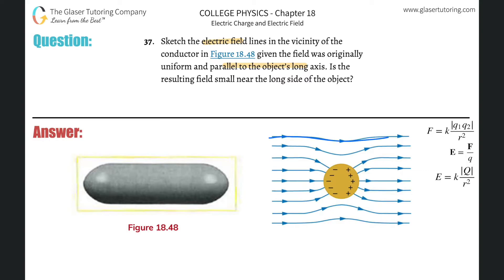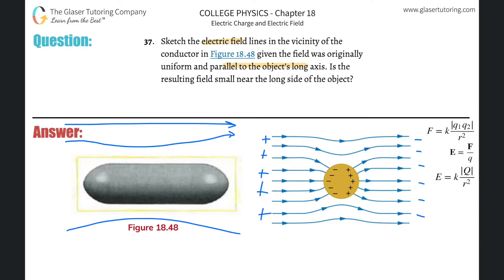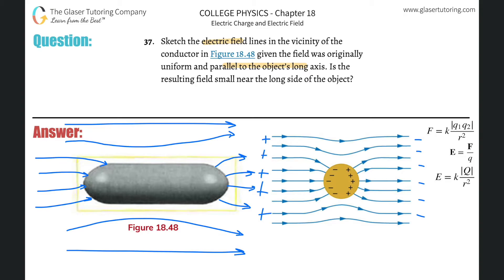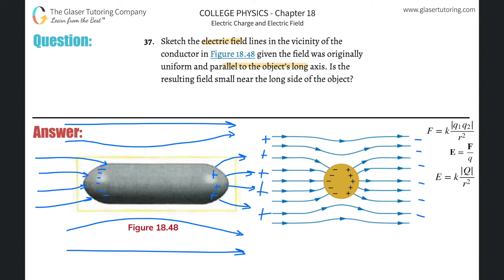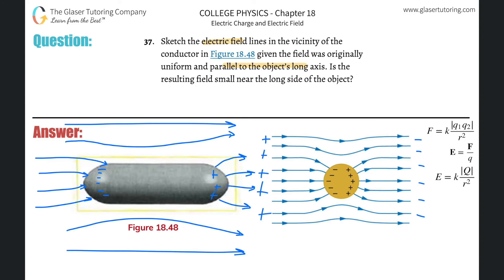18.37 | Sketch the electric field lines in the vicinity of the conductor in Figure 18.48 given the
Sketch the electric field lines in the vicinity of the conductor in Figure 18.48 given the field was originally uniform and parallel to the object’s long axis. Is the resulting field small near the long side of the object?